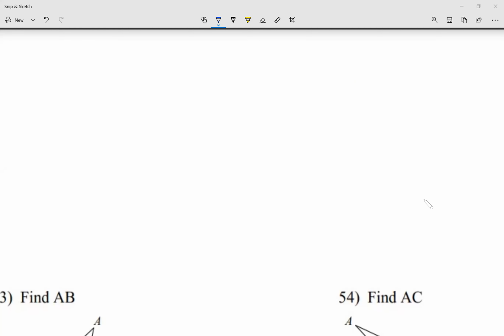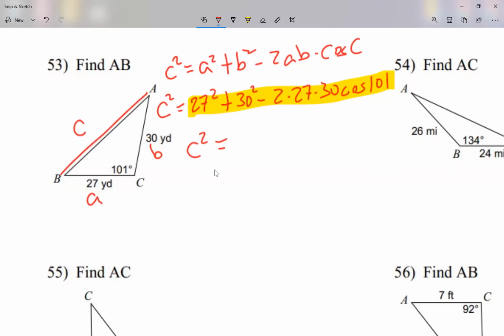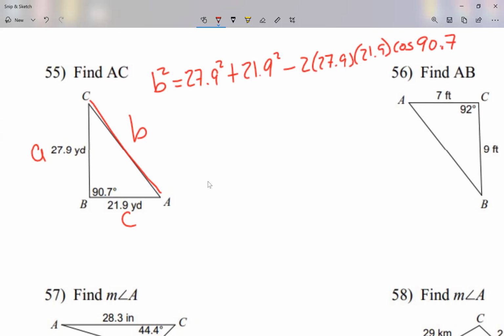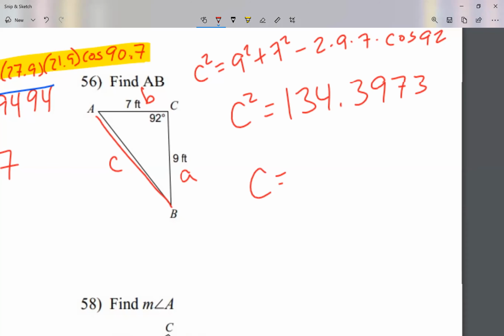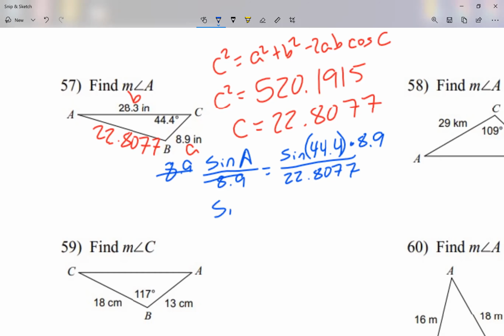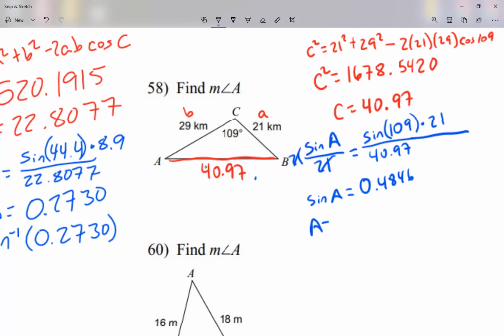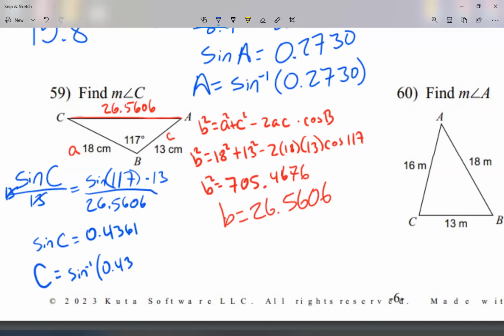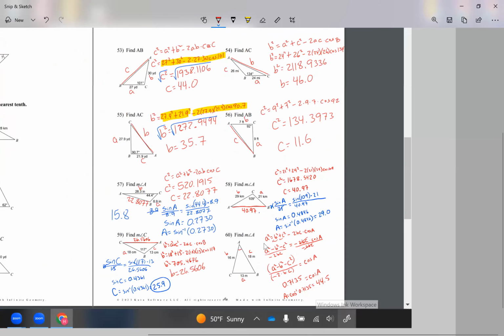Leonzo law of cosines